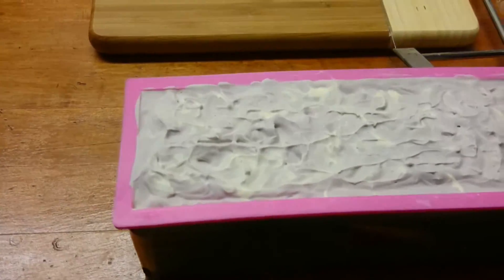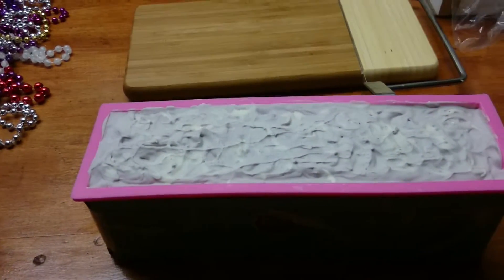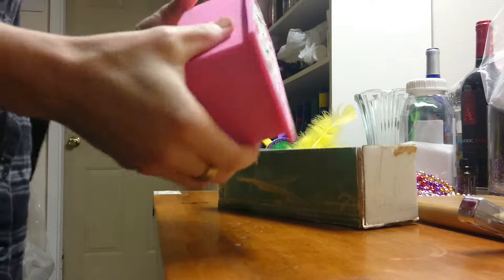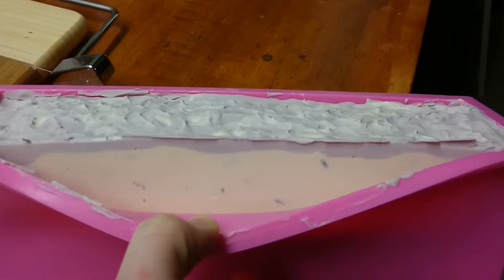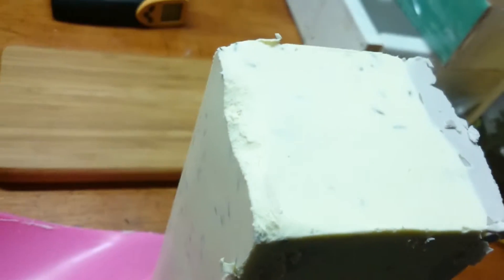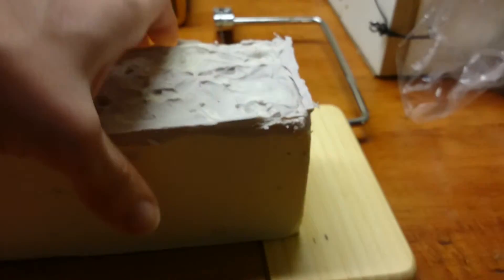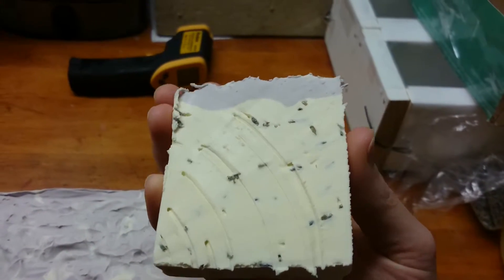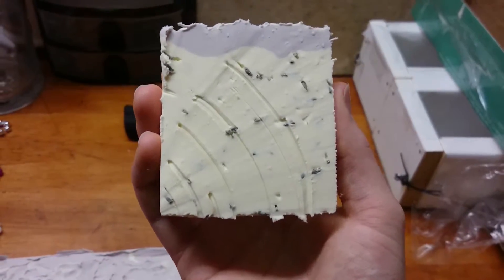Cold Process Freezer Lavender Soap Reveal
I started CP soap making recently and decided to put this batch in the freezer. I love how the colors stay very light and bright and there is no partial gelling in the soap like my other batches have had.

I don't like the darker colored gelled soaps. Beware of freezer CP soap, it is much softer than it would be gelling at room temperature, so I  recommend it stays in the mold for at least a couple of days after pulling from the freezer. It is much creamier, though.

Sorry about the quality, it was recorded on my phone and I dropped it lol.